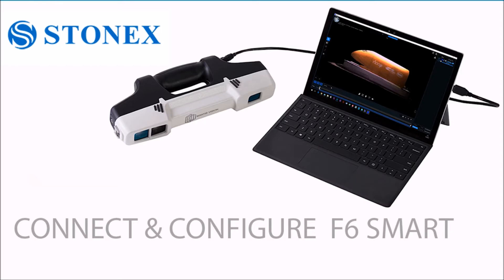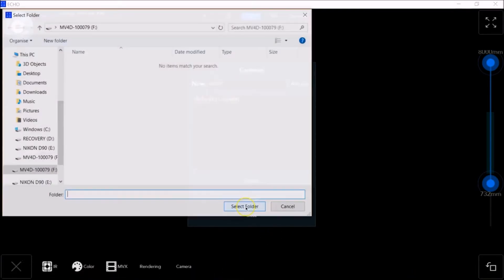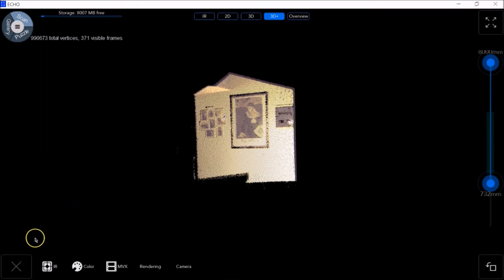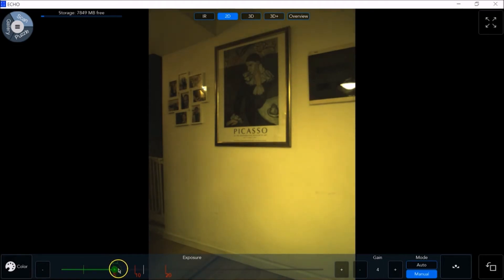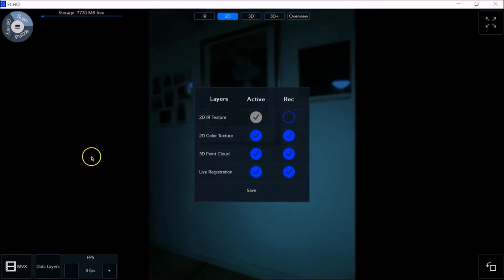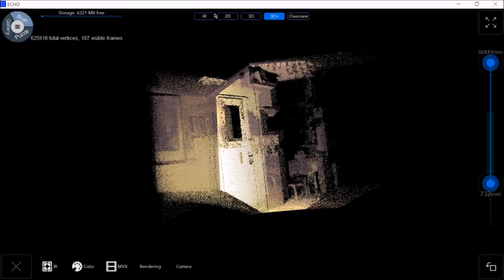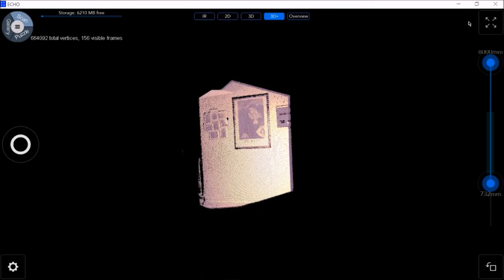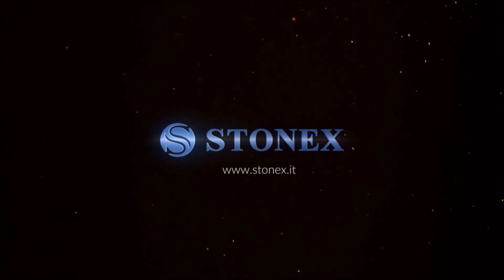F6 HandHeld Scanner - Video Tutorial - Connect